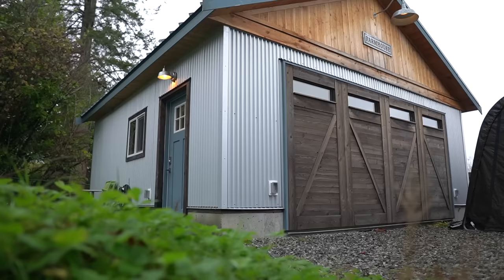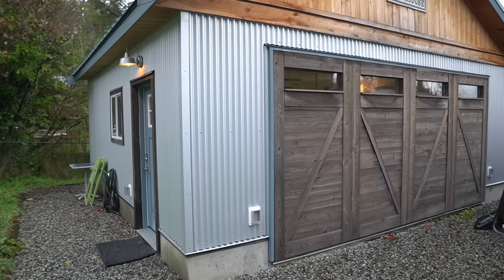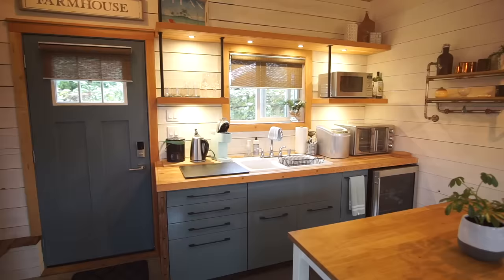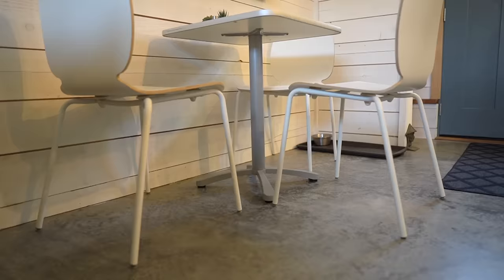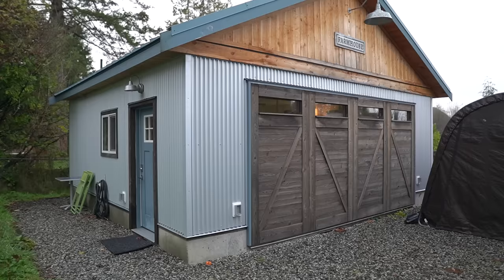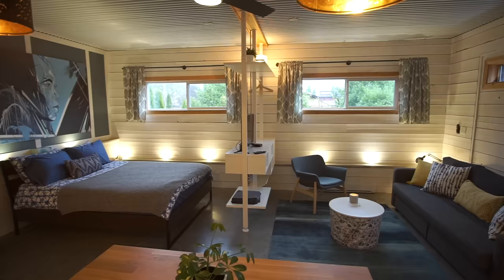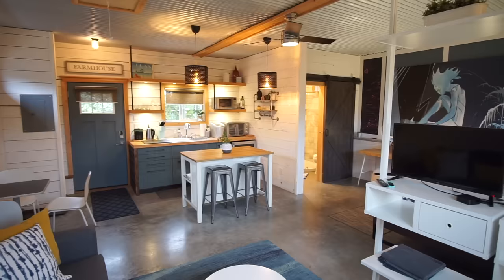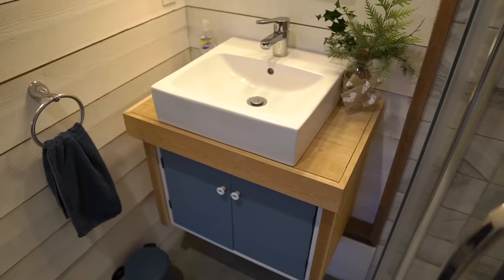Garage Converted into AMAZING Modern Living Space - Tiny Home Tour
In this video, we’re taking a look at a garage that was converted into a great modern living space.
It’s 21'x21' on the inside, with a 470 square foot building footprint (43 square meters) so it’s kind of like a micro cabin but instead of being out in the woods, it’s in a backyard and close to stores and other services.

This garage conversion is on the Sunshine Coast in Gibsons, BC and the owners converted it into a rental space as a form of house hacking to help pay their mortgage!  You can check it out on Airbnb

The garage was built by Blenheim Construction Ltd. and John Lieffers did the finishing.

The large painting in the bedroom was done by Ben Tour and you can follow & find out more about his art here:

Inside it’s an open concept studio with an incredible interior design and we think this space is really interesting because it has everything you need, and it manages to simultaneously feel wide open and spacious, but also cozy and comfortable.  The exposed concrete floors and corrugated metal ceiling keep the rustic feel of the garage, and the high windows bring in lots of light but they also provide privacy which is great since the main house is nearby.

Several interior design techniques help to distinguish each space so that it doesn't feel cluttered.  In the kitchen, the island serves as a natural barrier, in the living room, it's the large area rug that outlines the space, and in the bedroom, there's a large painting and an open-air closet to delineate the sleeping area.

Some advantages of open concept spaces are that they feel more spacious, they use fewer materials for things like walls, it can be easier to bring in natural light, and you need fewer fixtures, like ceiling fans for example.

Some disadvantages of open-concept spaces are that they can lack privacy, and noise travels easily, but lots of people and even families make it work all the time!

Converting a garage space, or adding an accessory dwelling or laneway house to a property is something that we’re seeing in cities more and more.  The upside is that it densifies the population in an urban area which can help prevent a city from sprawling out, and it can increase the number of short and long-term rentals available in the area.

The downside is that these secondary dwelling units usually can’t be purchased separately from the main house, so they don’t create new homeownership opportunities.  So it’s not a perfect solution to the housing crisis, but it does create new rental spaces, and it can help make cities more sustainable.

Mat & Danielle

STAY IN TOUCH!